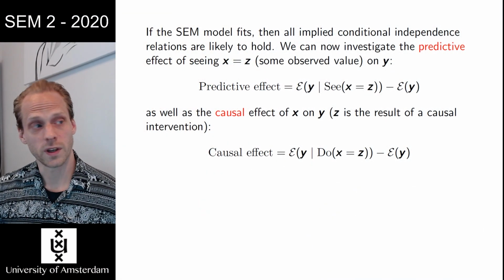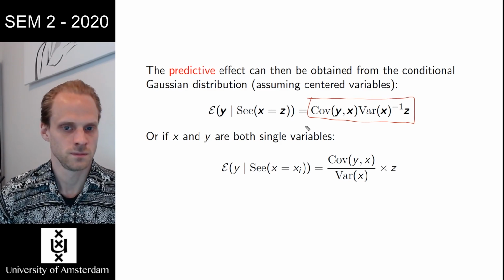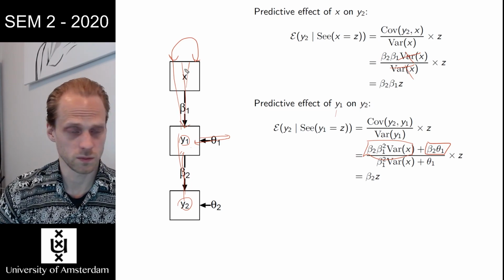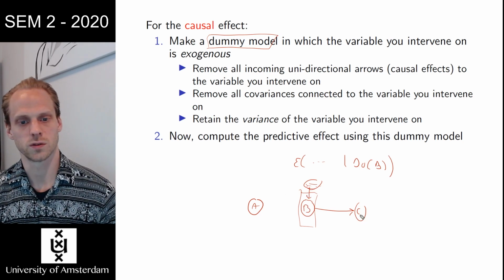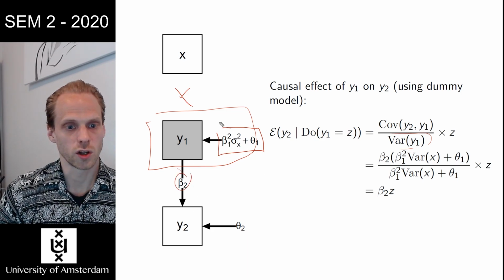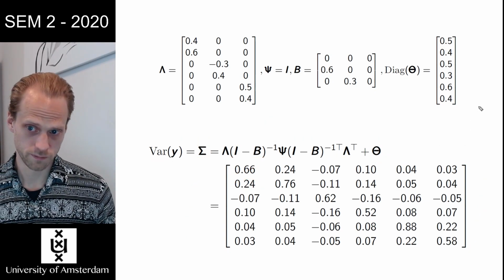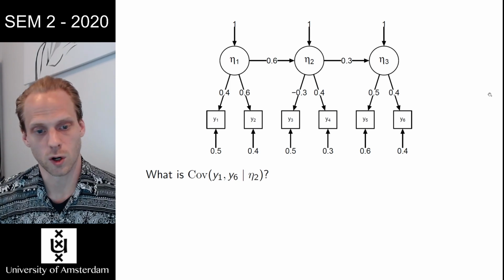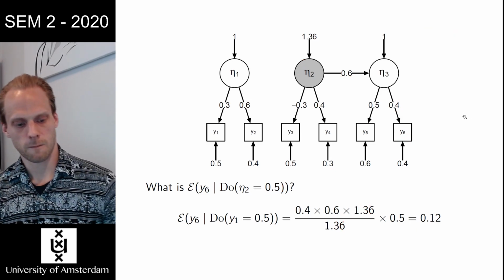SEM 2 (2020) - Lecture 3-3: Conditional expectation